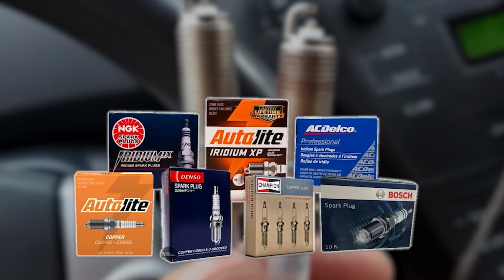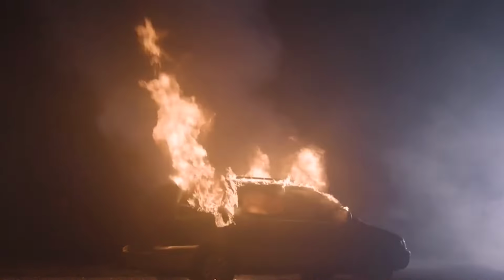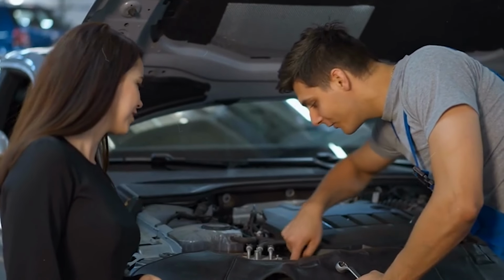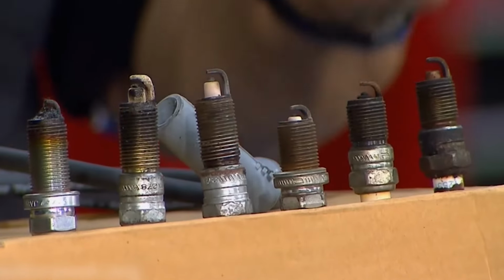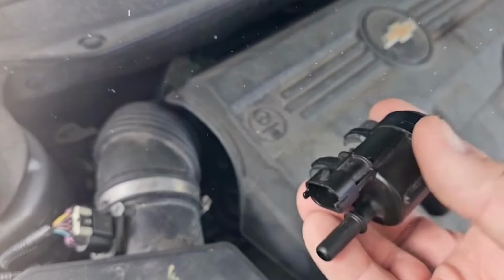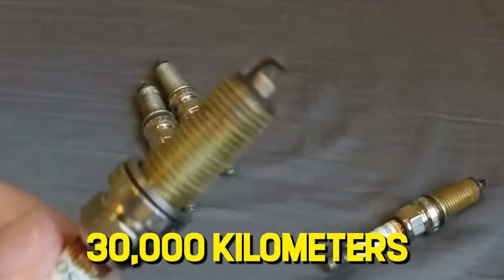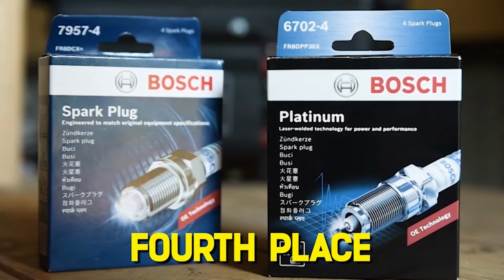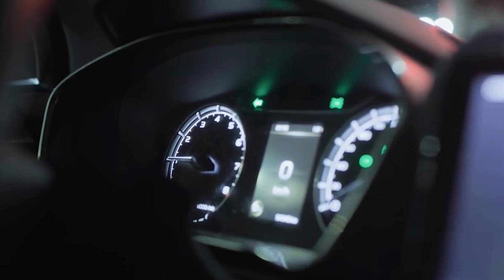I Compared 7 Cheap Spark Plugs Over 30,000 Miles — Only ONE Survived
Cheap spark plugs look the same on the shelf — but after tens of thousands of miles, the differences can be brutal.

In this test, I compared 7 budget spark plug brands over 30,000 miles, tracking wear, deposits, misfires, and real-world performance. Some failed far sooner than expected. Others caused hidden issues most drivers never notice until it’s too late.

You’ll see:

- Which cheap spark plugs wore out dangerously fast

- How long-term heat and combustion actually affect budget plugs

- Why one spark plug clearly outperformed the rest

- And which option survived conditions that killed the others

If you’re trying to save money without risking engine damage, this comparison shows which spark plugs are worth trusting — and which ones aren’t.